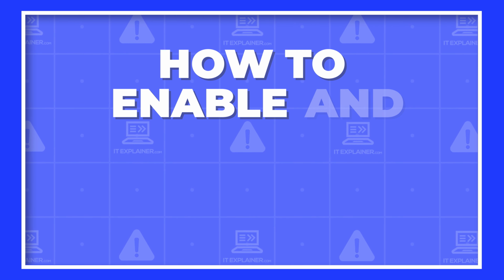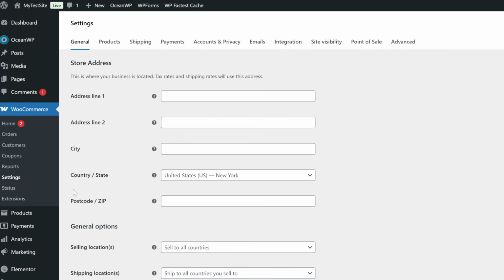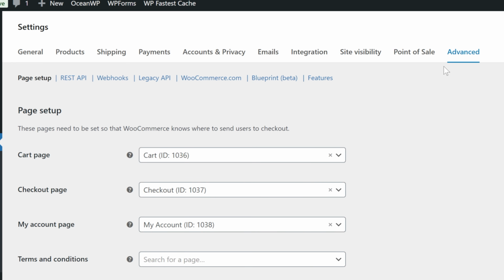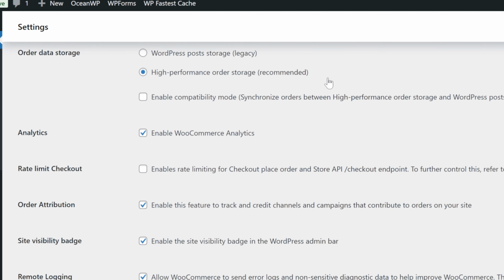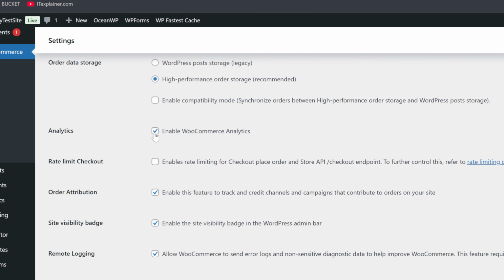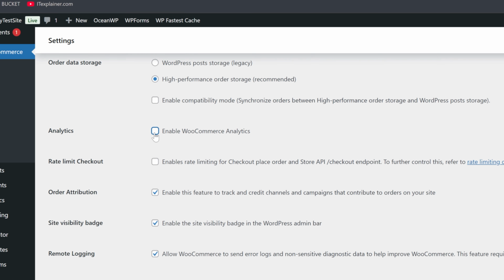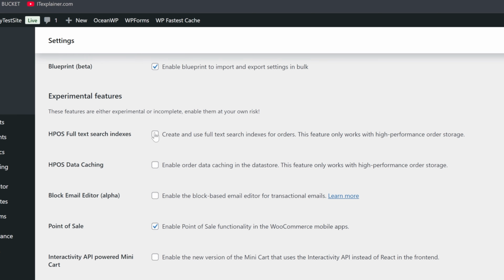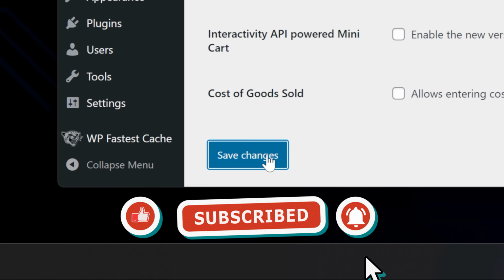How To Enable and Disable WooCommerce Analytics Fast & Easy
Here’s how to enable or disable WooCommerce Analytics depending on whether you want detailed store tracking or a simpler setup.

✅ Where to find the WooCommerce settings that control analytics
✅ How to use the Advanced and Features tabs to access the right options
✅ The Enable WooCommerce Analytics checkbox and what it actually does
✅ What happens when analytics is turned on, including sales and customer tracking
✅ What happens when analytics is disabled, including removal of the menu and stopping data collection

🎥 Sections:
0:00 How To Enable or Disable WooCommerce Analytics
0:05 Navigate to WooCommerce Settings
0:17 Open Advanced and Features Tabs
0:33 Toggle the Enable WooCommerce Analytics Option
0:56 Save Changes to Apply Settings